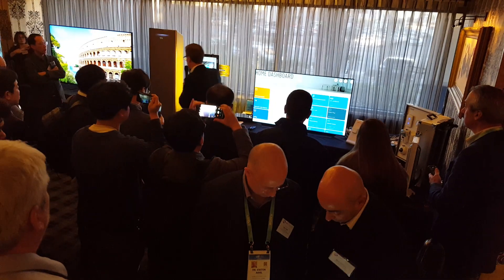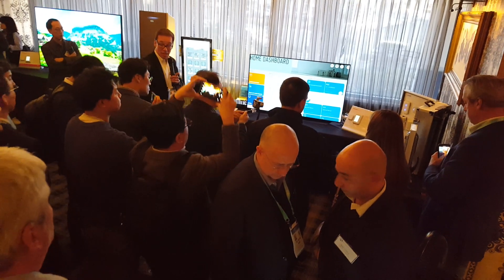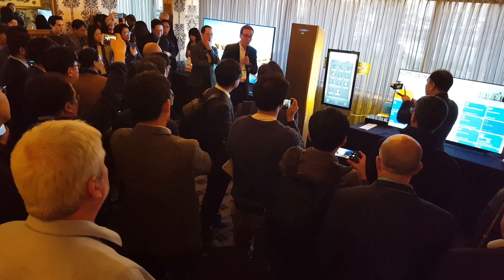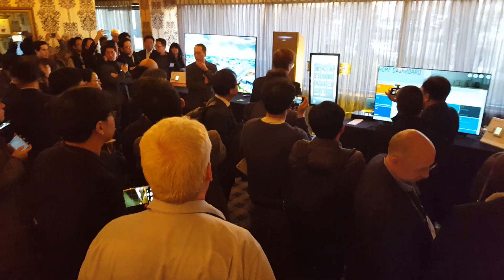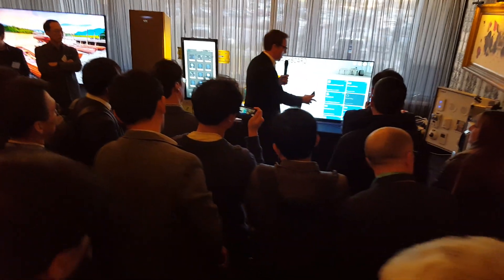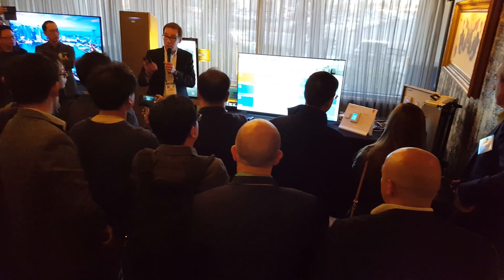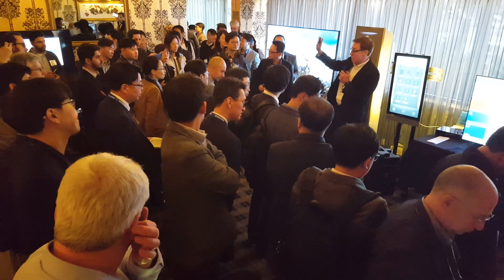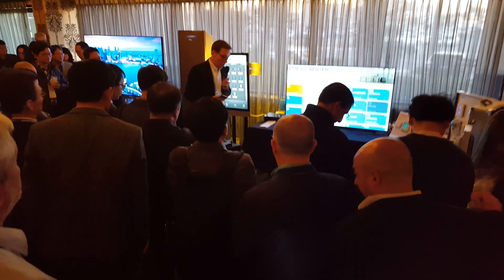OCF IoT Breakthrough Event at CES 2020: Kitchen Demo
View a demo of products from BSC Computer GmbH, COMMAX, Haier, LG Electronics, Resideo, Samsung Electronics and SURE Universal that were showcased at the OCF IoT Breakthrough press event at the Barrymore Restaurant in Las Vegas on January 6, 2020.